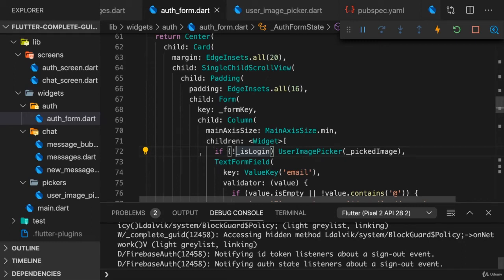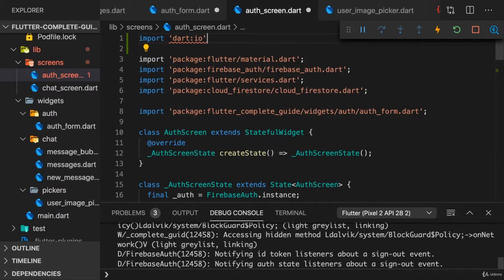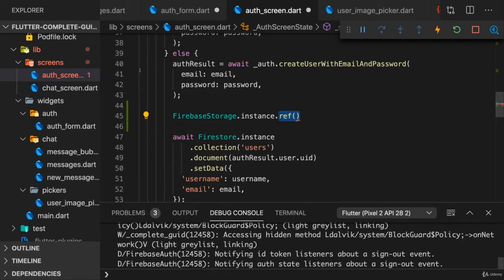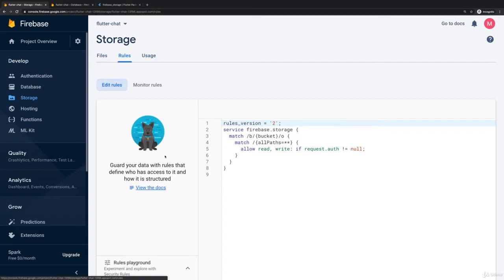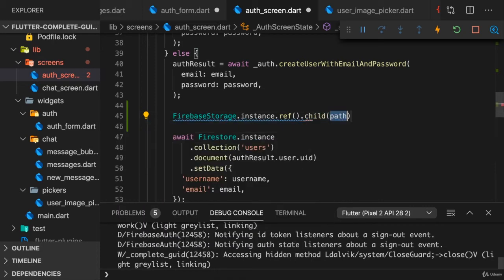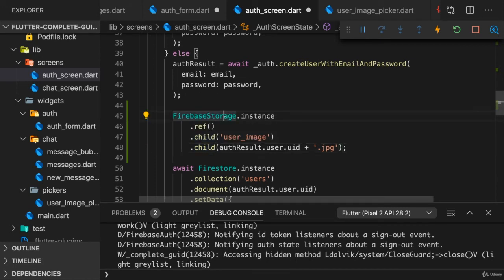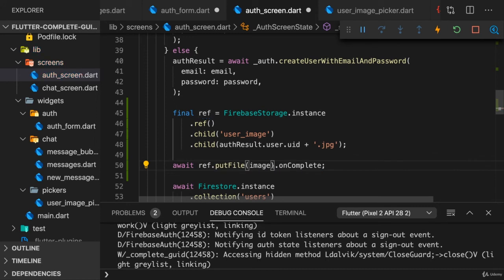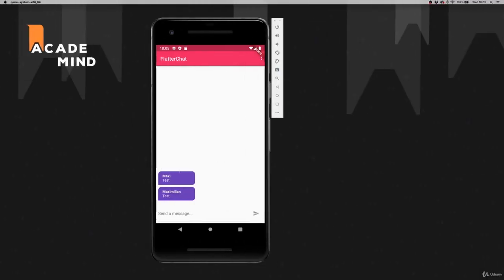25 Uploading Images